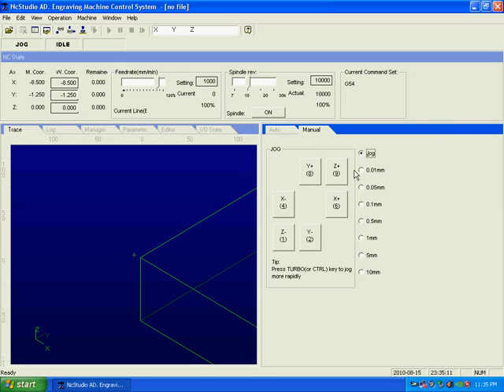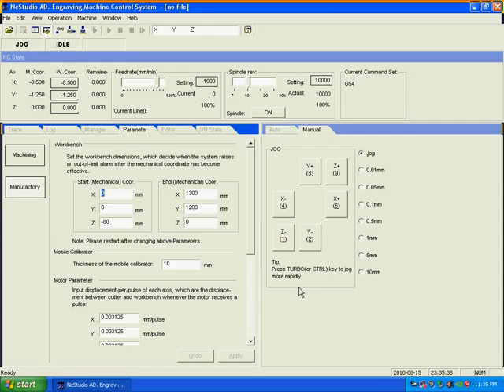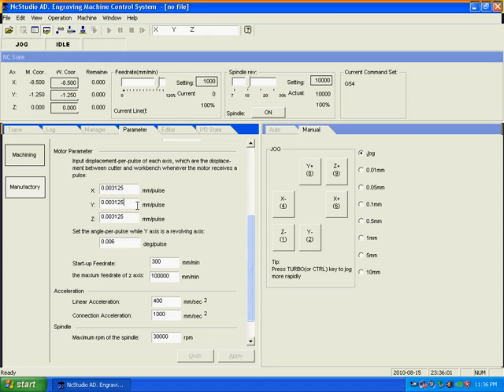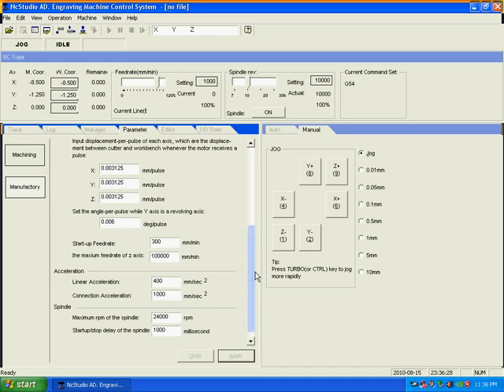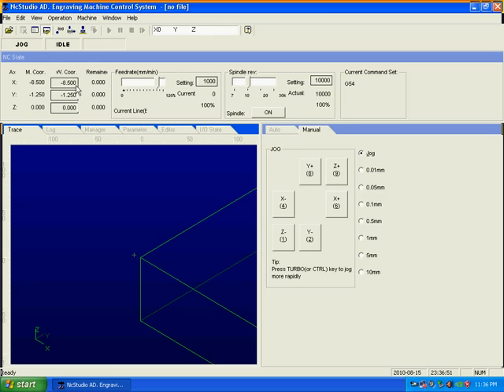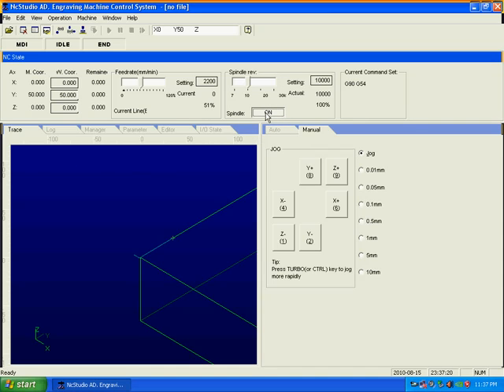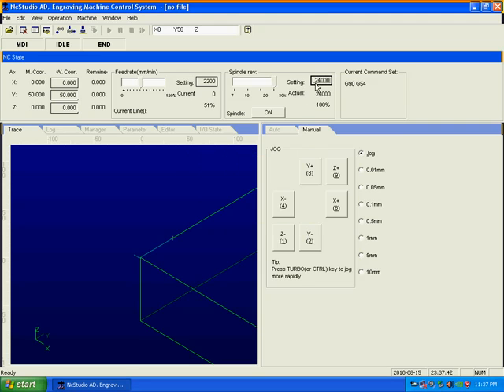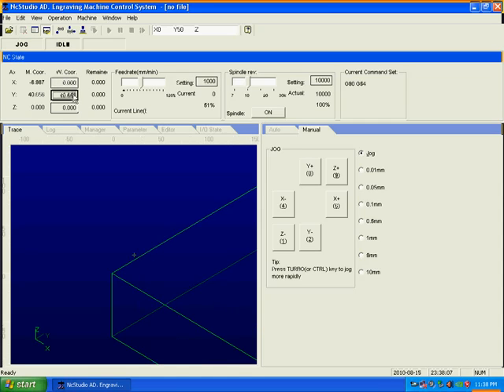cai dat phan mem ncstudio v5.4.49, cat dat card V8, nang cap he thong may duc vi tinh uy tin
Công Nghệ Bình Nguyên xin kính chào quý khách hàng.
Công Nghệ Bình Nguyên là đơn vị chuyên về  Đo Lường, Điều Khiển &Tự Động Hoá Công Nghiệp. Hiện nay Công Nghệ Bình Nguyên là nhà nhập khẩu trực tiếp các sản phẩm máy điêu khắc cnc, máy điêu khắc vi tính, phụ kiện máy cnc...
- Nhập khẩu Biến tần điều khiển động cơ trục chính...
- Dao khắc 3D, dao phay, đá mài...
- Chấu đục các loại ER11, ER16, ER20  ...
- ER11, ER16, ER20 ...
- Vòng bi 6002, 7002/P4 cho motor Spindle...
- Gá giữ động cơ, trục vitme, thanh dẫn hướng Hiwin...
- Puly răng truyền động, thanh răng truyền động...
- Máy mài dao phay gỗ...
- Card ncstudio V5, card NCSTUDIO V8...
- Keo nến nghành gỗ, súng bắn keo nến, súng bắn đinh vít...
- Sửa chữa và lắp mới Động cơ bước, Bộ điều khiển động cơ bước, động cơ servo, bộ điều khiển động cơ Servo...
Ngoài ra Công Nghệ Bình Nguyên với đội ngũ kỹ sư dày dặn kinh nghiệm công ty chuyên lắp đặt máy mới đảm bảo thông số kỹ thuât, dịch vụ sửa chữa motor đầu phay, bộ điều khiển động cơ bước, bảo hành, bảo trì điêu khắc cnc...
Gia công các sản phẩm nghành gỗ, sản phẩm quảng cáo, vách ngăn, tranh điêu khắc...
Địa chỉ HN: Kiêu Kỵ - Gia Lâm - Hà Nội.
Yahoo : Minhtuantnut
Miễn phí vận chuyển trong nội thành hà nội.
Một lần nữa chúng tôi xin chân thành cám ơn sự quan tâm và mong muốn hợp tác cùng có lợi với quý khách hàng.